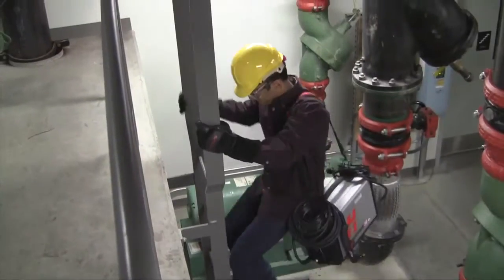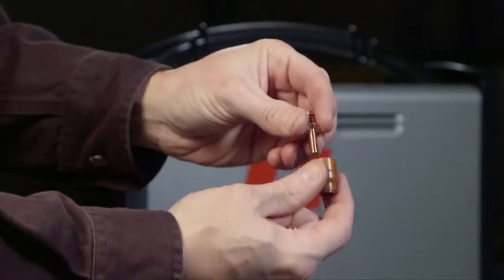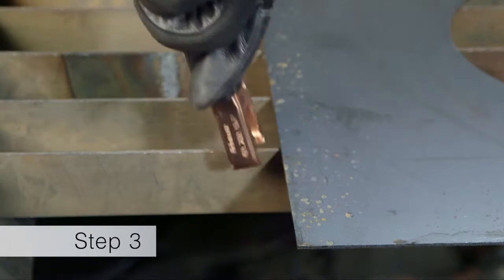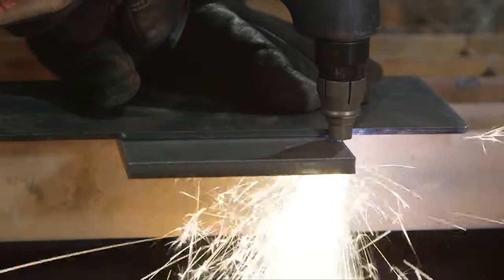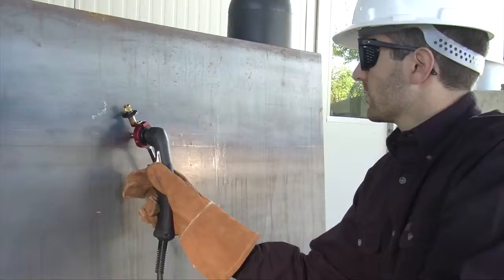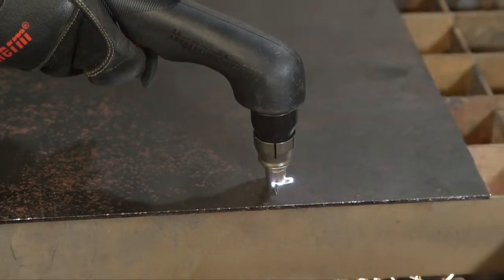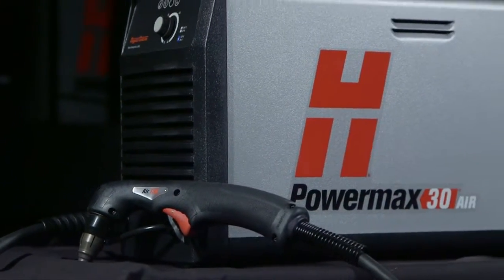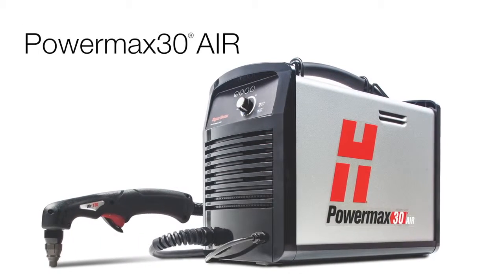Powermax30 AIR setari si utilizare (setup) Hypertherm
Sistem profesional de tăiere cu plasmă cu compresor de aer încorporat. Portabilitate totală pentru tăierea extrem de uşoară a metalelor.
• Pregătit de lucru, datorită compresorului încorporat
• Portabilitate totală. Cel mai mic şi uşor aparat de tăiere cu plasmă
• Debitare continuă şi rapidă a metalelor ruginite, grilajelor, profilelor
• Sistem de eliminare a umidităţii: calitate superioară a tăierii
• Compresorul de aer încorporat reduce costurile şi investiţiile pentru un astfel de aparat extern, separat
• Compresorul nu necesită întreţinere, fiind asigurată filtrarea aerului
• Garanţie 3 ani atât pentru sursa de tăiere, cât şi pentru compresor